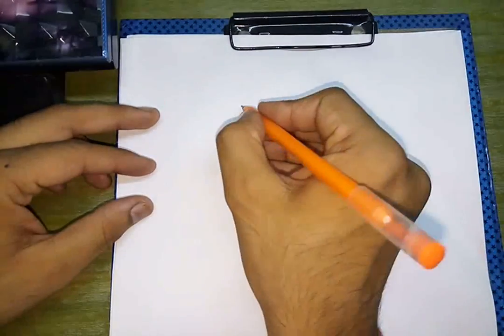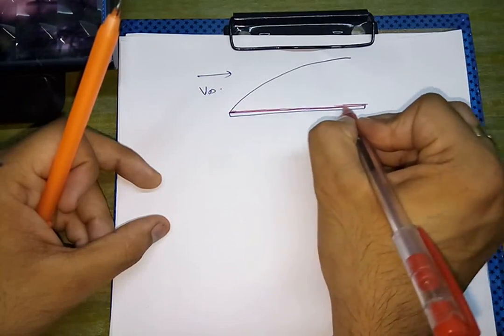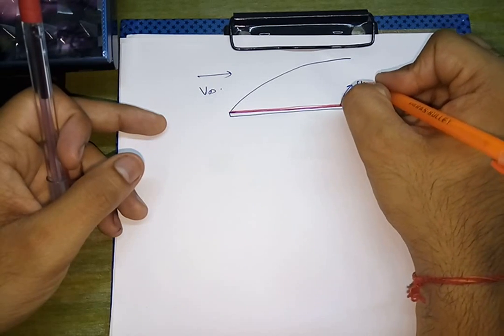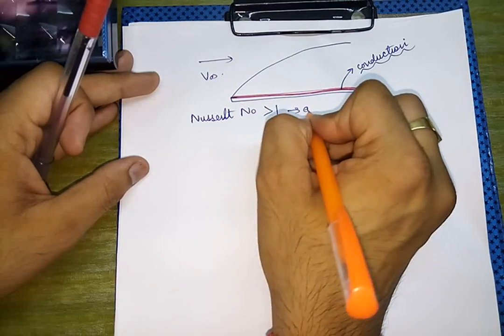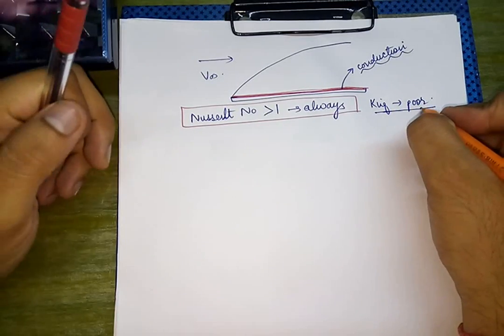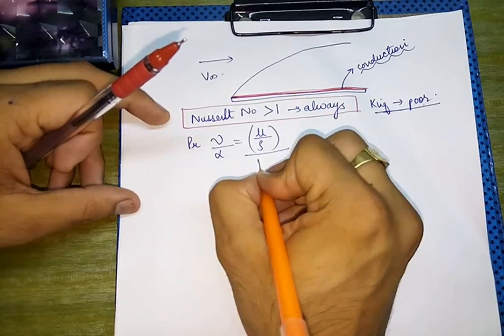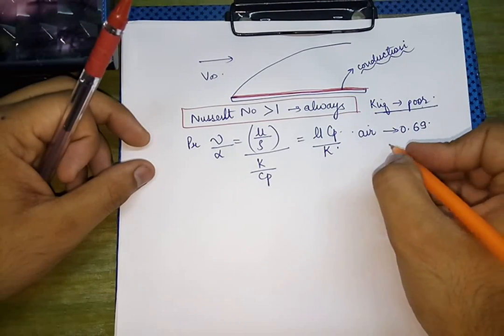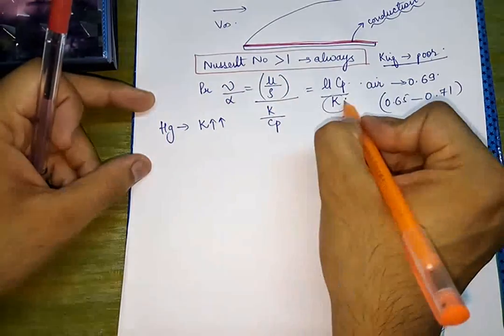Heat transfer lecture 16 : Convection | Velocity Gradient | Spatial Temperature Gradient | SSC JE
Heat transfer lecture 16 : Convection | Velocity Gradient | Spatial Temperature Gradient  | Hydrodynamic and Thermal Boundary Layer.

Mech Zone